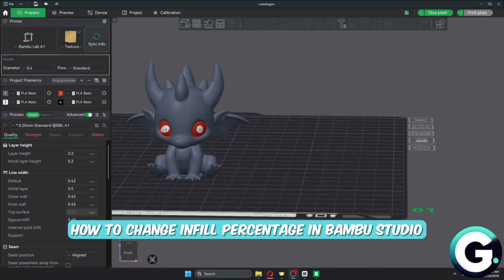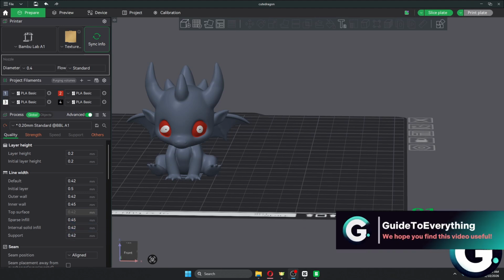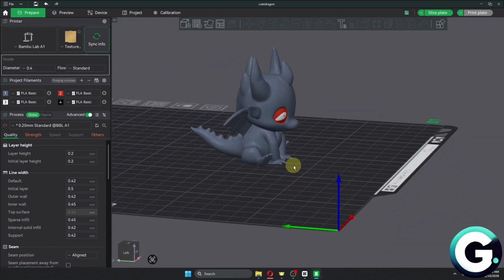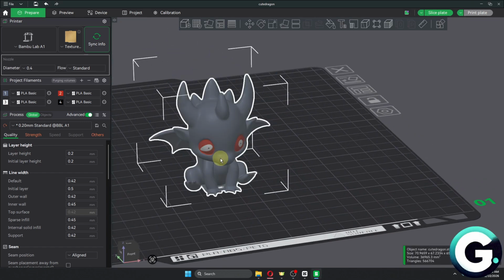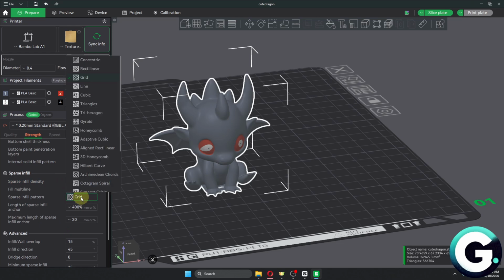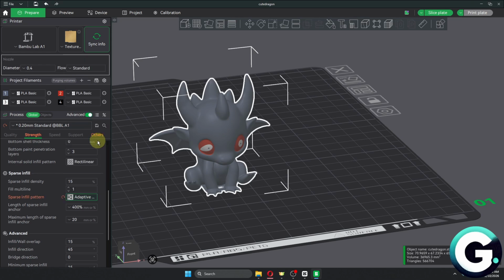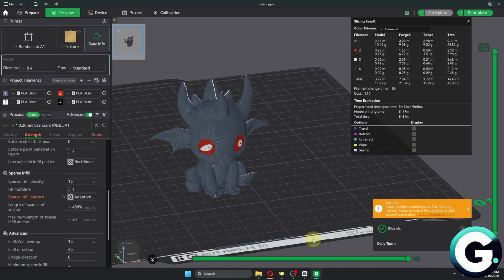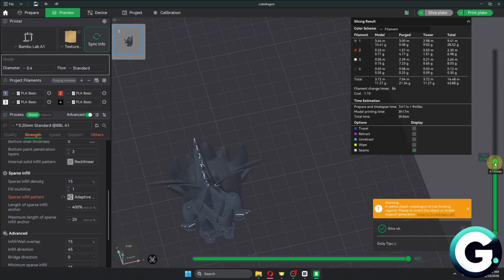How To CHANGE Infill Percentage In Bambu Studio (EASY) 2026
How To CHANGE Infill Percentage In Bambu Studio (EASY) 2026 shows the exact steps to adjust the infill setting for your 3D prints. Learn where to find the infill percentage option and how to modify it before slicing. This helps you control print strength, material usage, and printing time more efficiently.